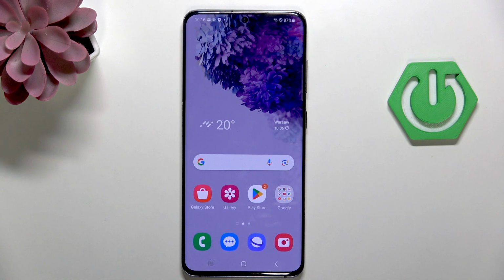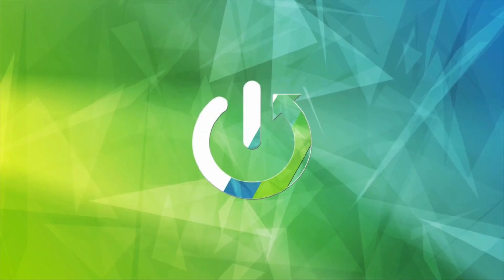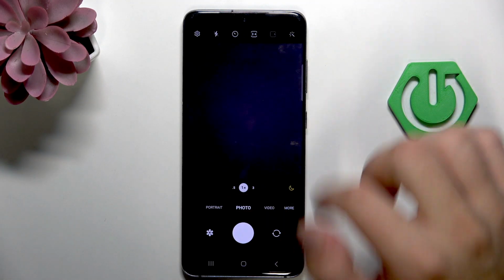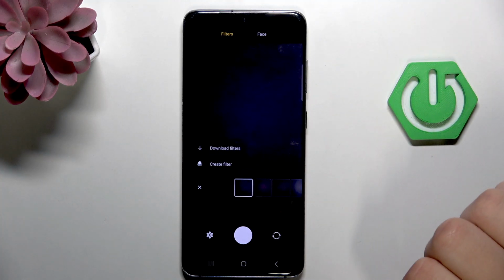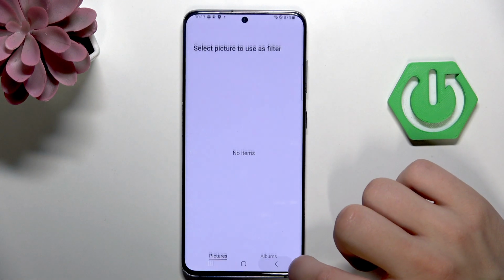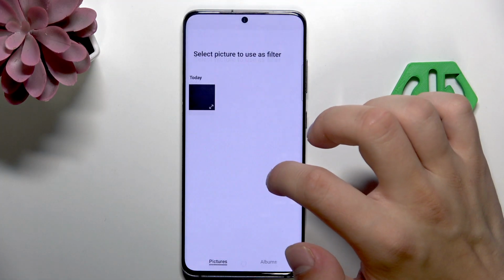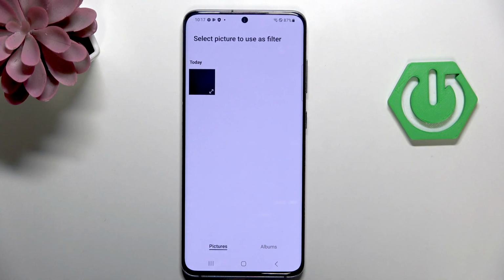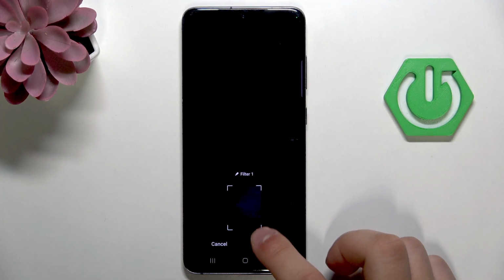How to Create a Custom Filter on SAMSUNG Galaxy S20 5G (Exynos)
In this short video I show how to create and add a custom camera filter on the SAMSUNG Galaxy S20 5G (Exynos). You will learn how to open the Camera app, select a photo, open Filters, choose Create filter, pick an image to use as the filter, wait for it to load and then apply it to your photos. This quick step-by-step method works on the stock Samsung Camera app and is perfect for personalizing your pictures in seconds.

How to add and apply a custom camera filter on SAMSUNG Galaxy S20 5G Exynos?
Where is the Create filter option in the Camera app on SAMSUNG Galaxy S20 5G Exynos?

0:00 Intro - Create custom filter on Galaxy S20 Exynos
0:08 Open Camera app
0:16 Select photo and open Filters
0:24 Tap + to add or download filters
0:30 Choose a picture to use as your filter
0:44 Upload/support the file and wait for it to load
1:00 Apply the new custom filter and finish